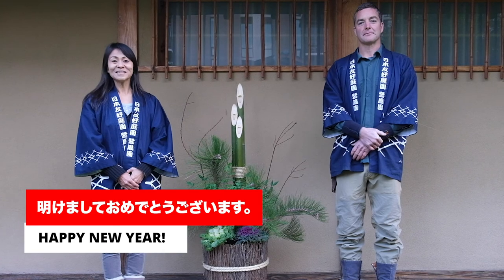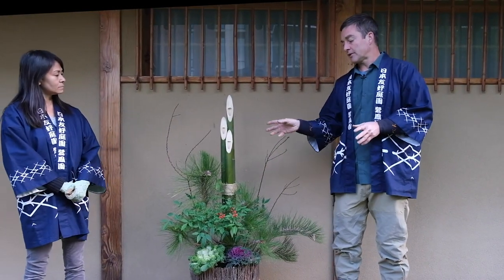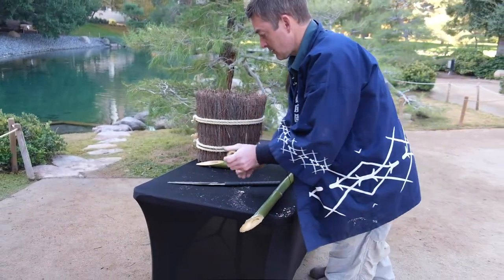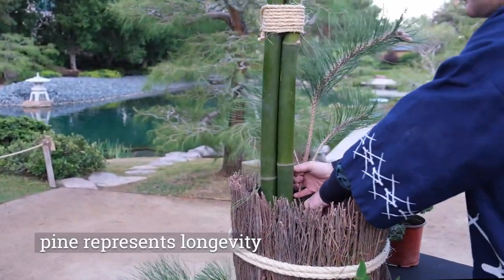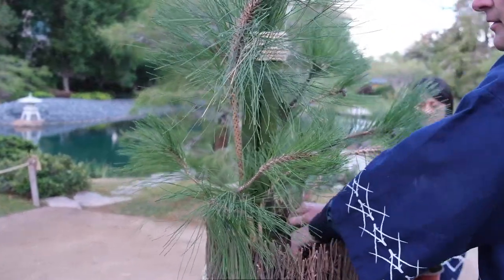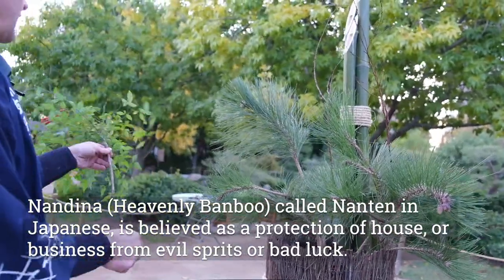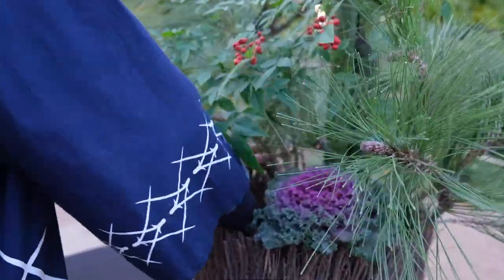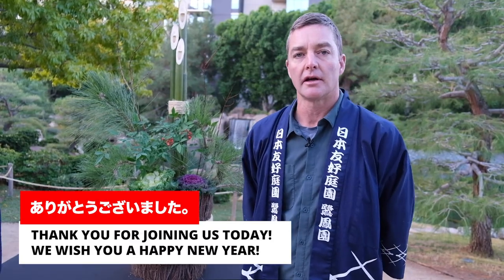Japanese New Year - Kadomatsu (門松）Demonstration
As 2020 comes to a close, we'd like to thank you all for your support during this very tumultuous year. We together worked through many challenges to continue to provide educational and cultural programs to the community!
We are pleased to share our short Youtube videos about the Japanese New Year Traditions.

On behalf of the Japanese Friendship Garden, we wish you a Healthy and Happy New Year!

Kadomatsu demonstration by garden curator, Ben Schrepf
Kadomatsu are paired bamboo and pine decorations that are set to the left and right of the entrance ways of a building in order to invite the good sprit of the New Year to bless that location for the coming year.

Ben Schrepf (Japanese Garden Curator) will demonstrate how to build a very authentic LARGE sized Kadomatsu in traditional form.

This Japanese New Year project is funded, supported, and made possible by a grant from @The Japan Foundation Center for Global Partnership @ Japanese Friendship Garden of Phoenix